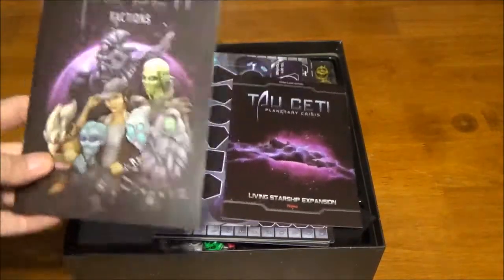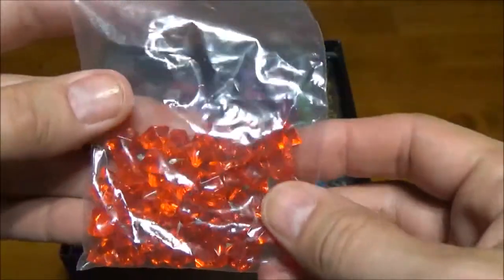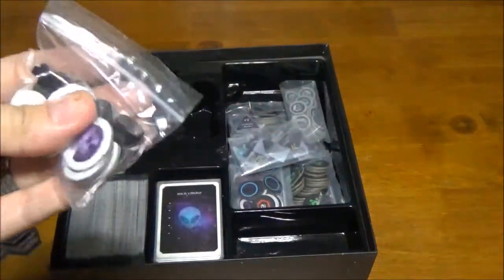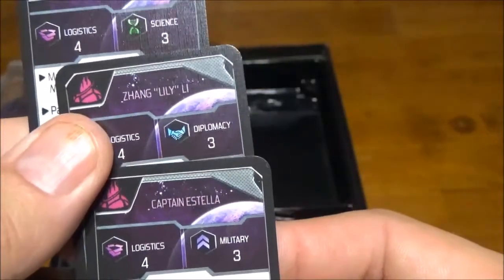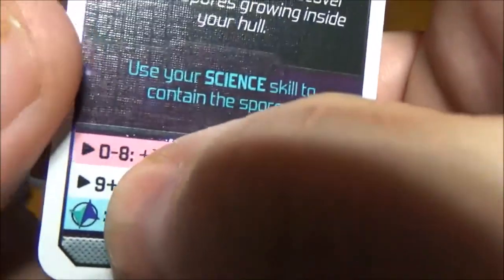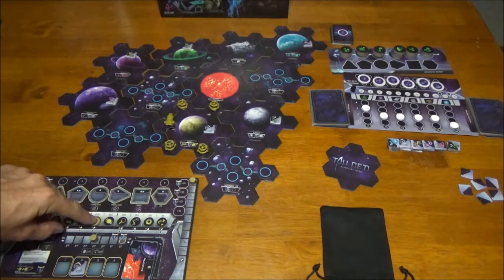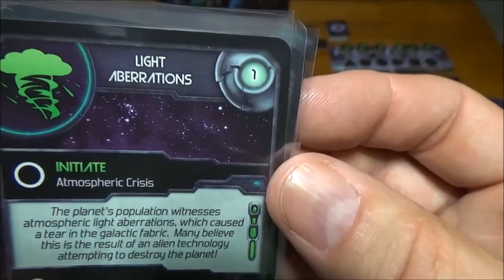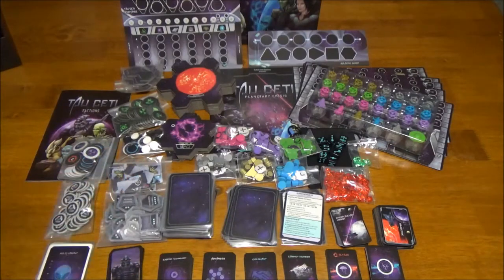Tau Ceti: Planetary Crisis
Tau Ceti: Planetary Crisis is a 1-5 player semi-cooperative game centered around an economic engine, asymmetric powers, and strategic manipulation. Tau Ceti tells a story of a newly formed alliance between several alien factions in a time of galactic declension, who compete for influence as they lead their civilization through a crisis-ridden star system.

With multiple paths to victory, you are free to Explore the mysterious outer reaches of the star system for knowledge, Recruit Specialists to help you resolve crises, exploit opportunities through Trade, Buy/Sell commodities as the market fluctuates across planets, Complete Missions for money, Build Orbitals and Defend them against enemies, Acquire Exotic Technologies, and Upgrade your starship's systems for greater advantages as you navigate the cosmic environment.

Tau Ceti has all the elements of a 4X game, but allows you to advance at your own pace with à la carte advanced rules, and can be played in 1-2 hours. Your goal is to have the most galactic points (GPs) by the end of the final round.